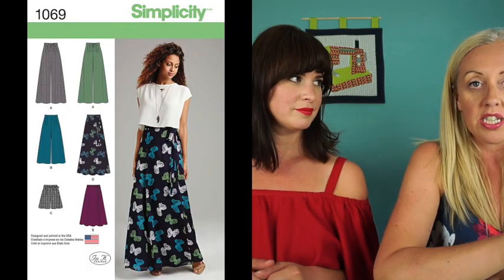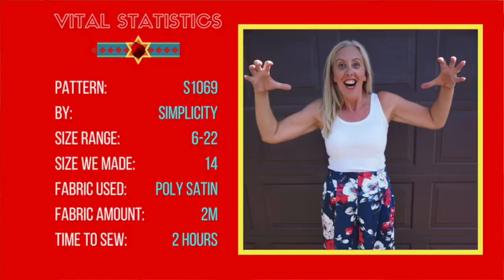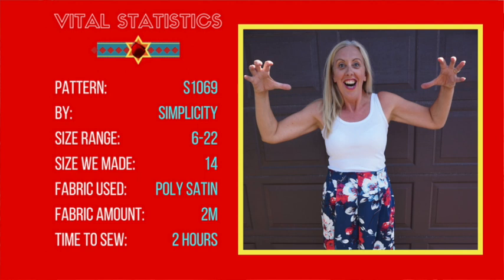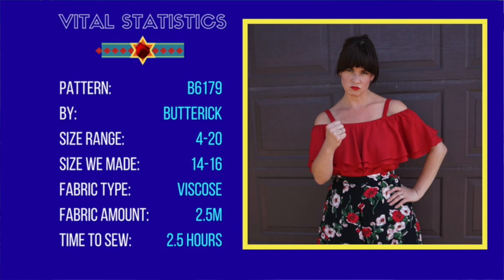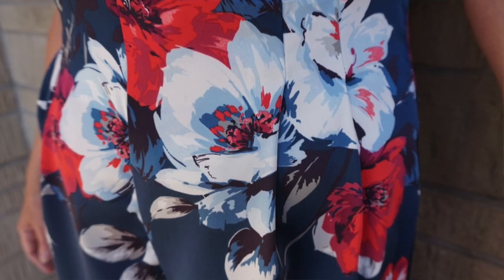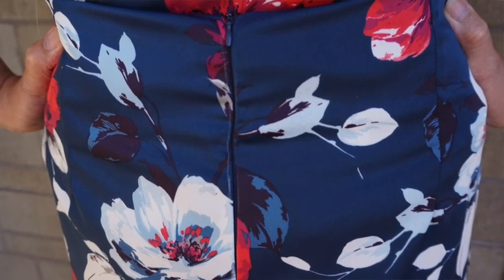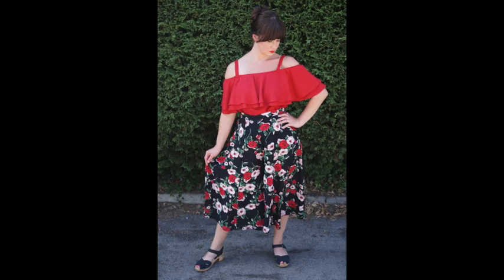Battle of the Culottes - Round 2 | Sewing Pattern Review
In this Battle of the Culottes - Round 2 video, we are back with the next round of our sewing pattern review series.

In Part 2 of our new Battle series we concentrate on the Culottes that look like skirts.

The full series of videos can be found here : -

Nikki made the Simplicity 1069

Rachel made the Butterick B6178

Rachel bought hook and bars from Amazon just like these

You can find lots more information on the Culottes and our Battle series over on our blog.

We hope you have enjoyed this Battle of the Culottes sewing pattern review video.